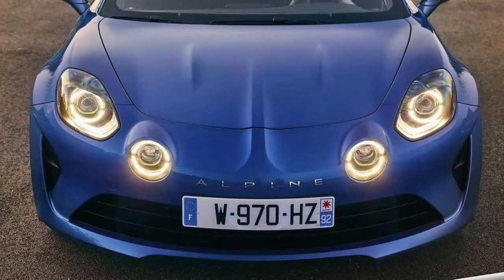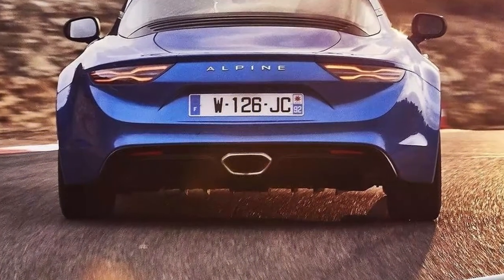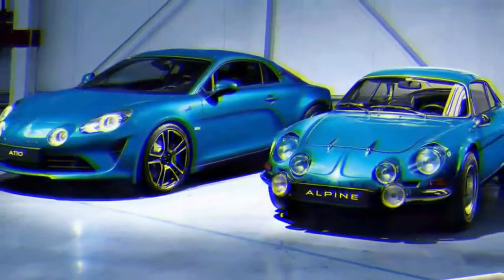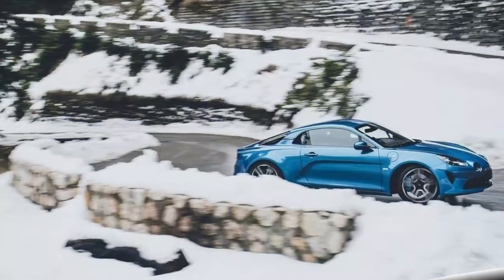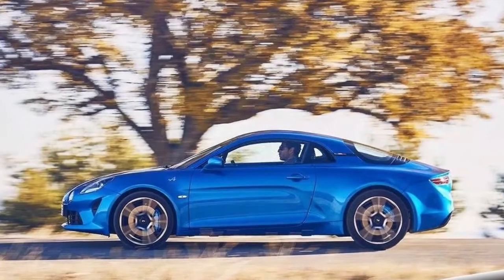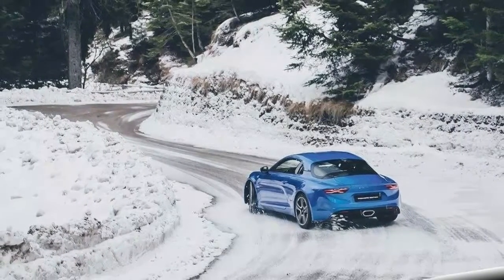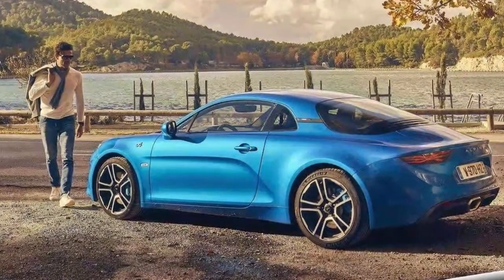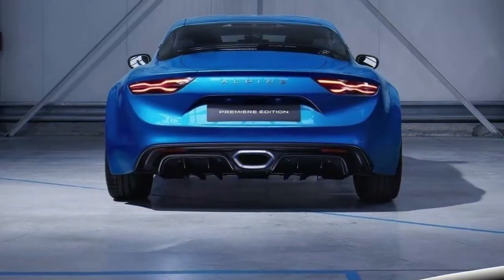2018 Alpine A110 Lightweight and Elegant Sports Coupe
2018 Alpine A110
Specifications:
Length/width/height/wheelbase - 4,180/1,798/1,252/2,420 mm
Kerb weight - 1,103 kg
Engine - 1.8-litre, 4-cylinder turbo petrol
Max output - 252 PS at 6,000 rpm
Max torque - 320 Nm at 2,000 rpm
Transmission - 7-speed dual-clutch, RWD
0-100 km/h - 4.5 seconds
Top speed - 250 km/h
Fuel consumption - 6.1 l/100km combined